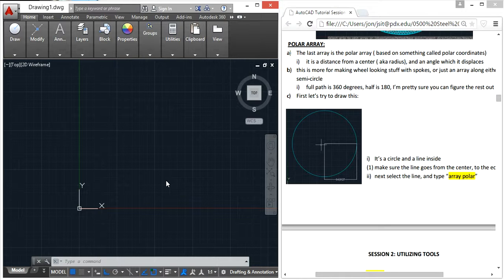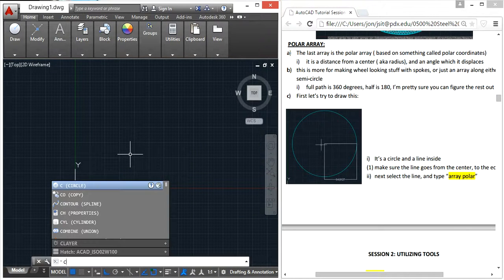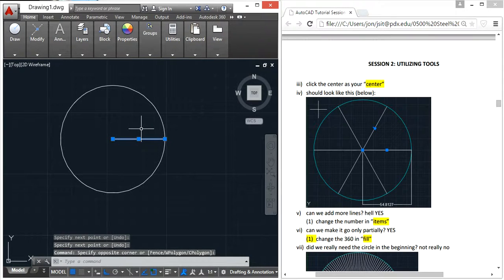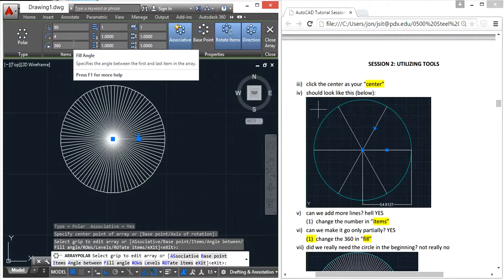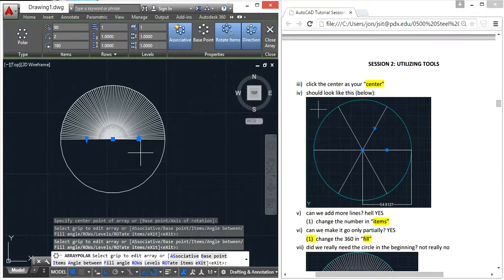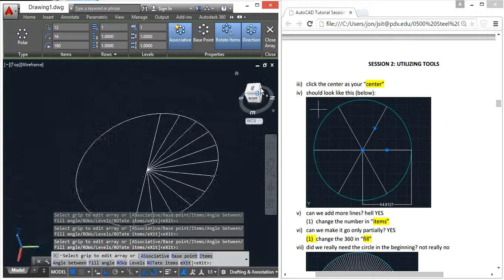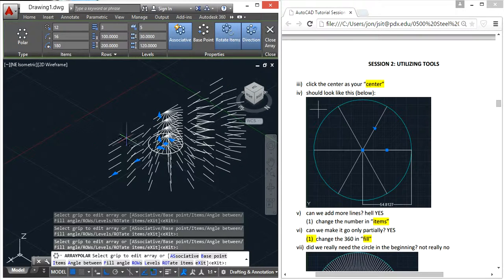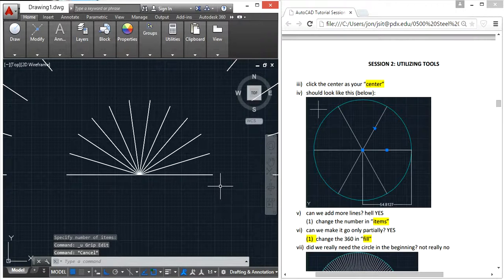4 Polar Array